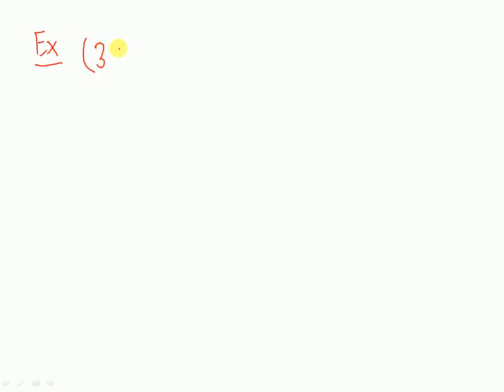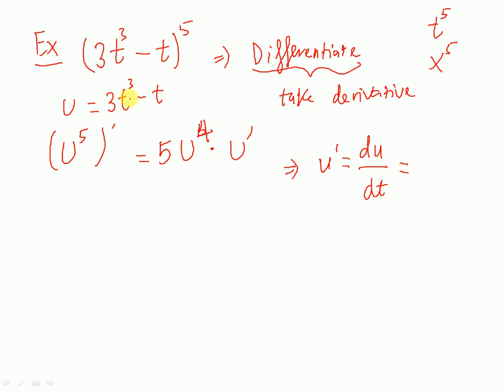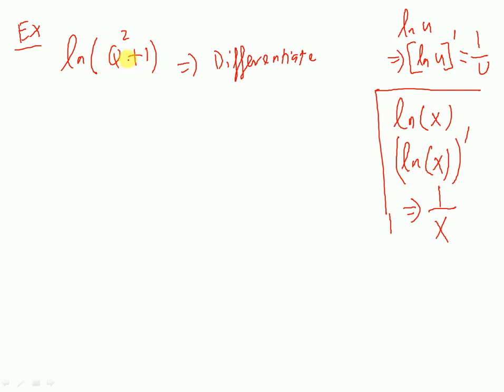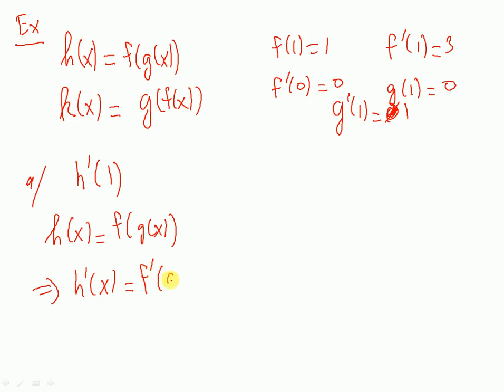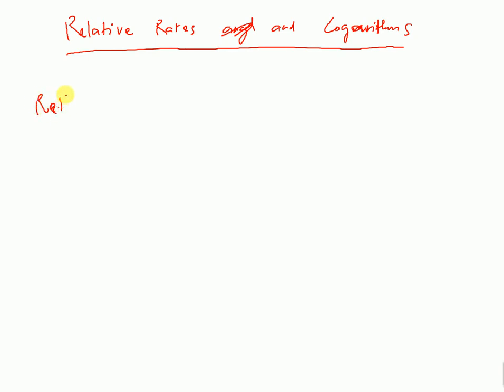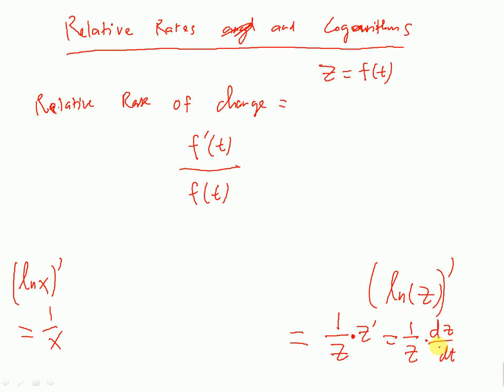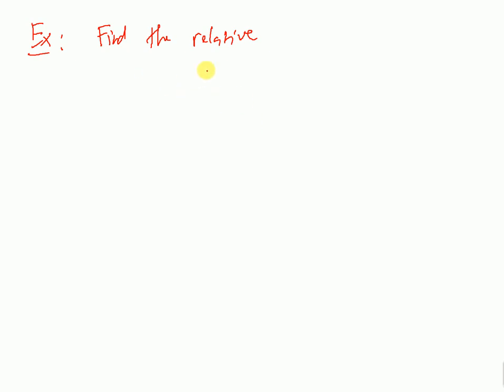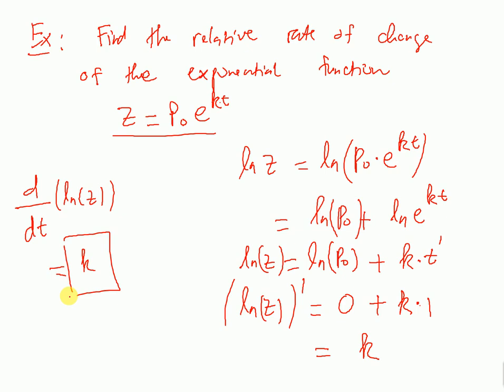section 3 3 last portion - MAth 109